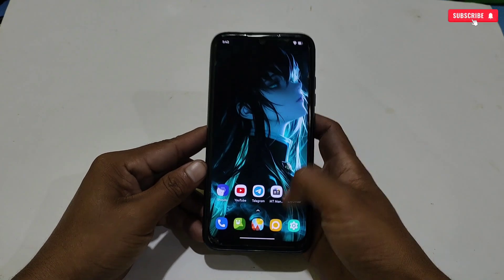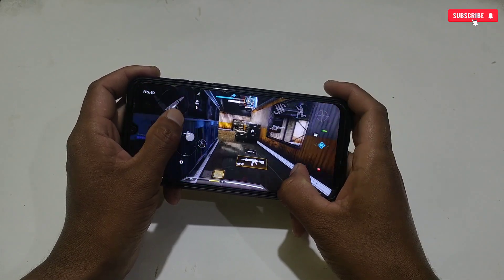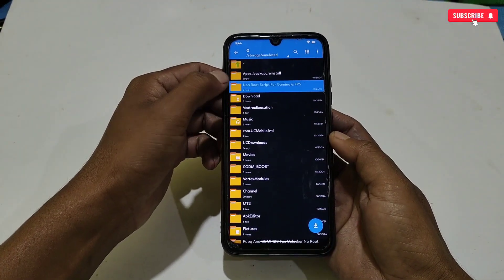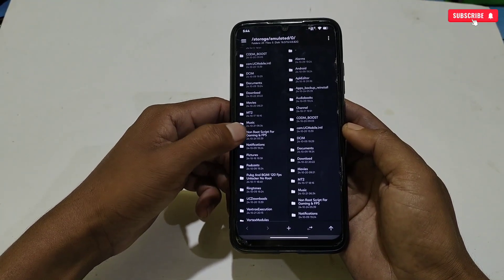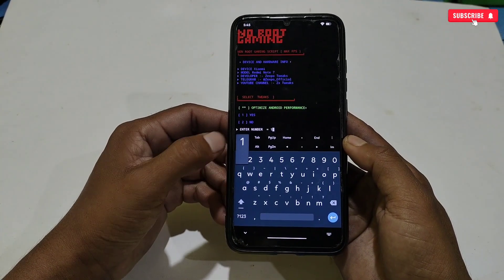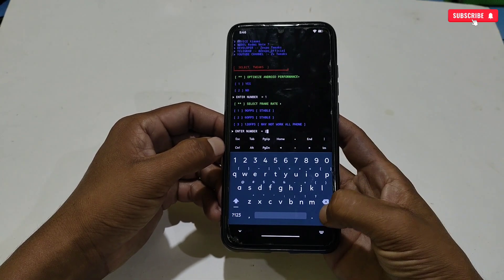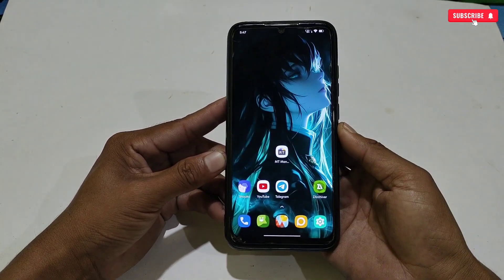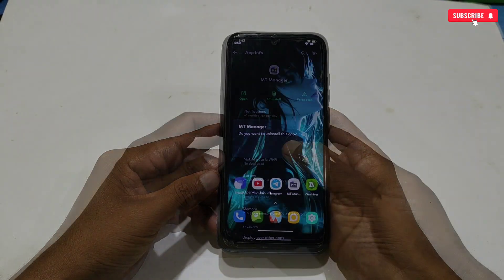You Should Definately Try This if Your Phone is Not Rooted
Queries Solved-
overclock android no root
overclock android
overclock
no root